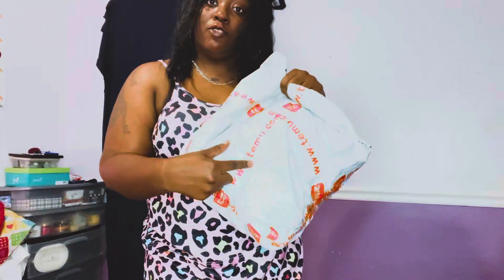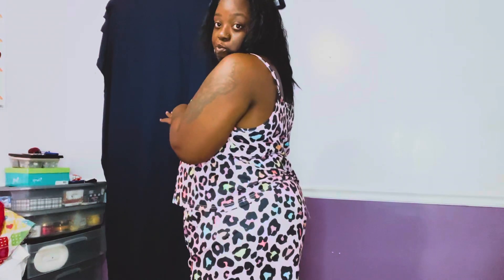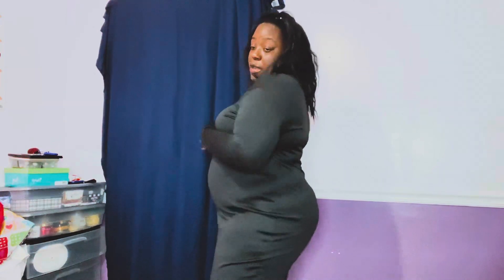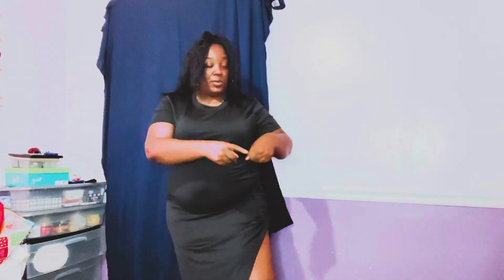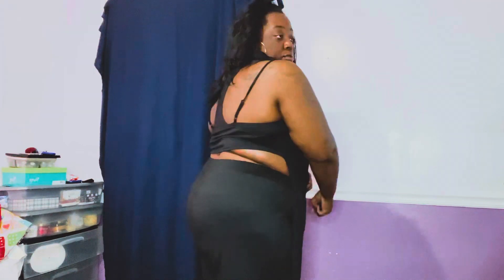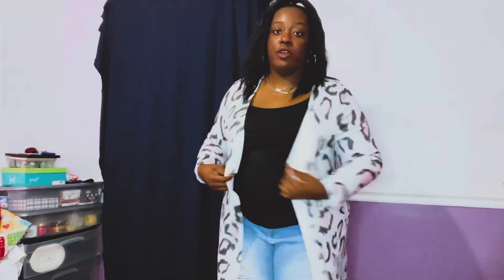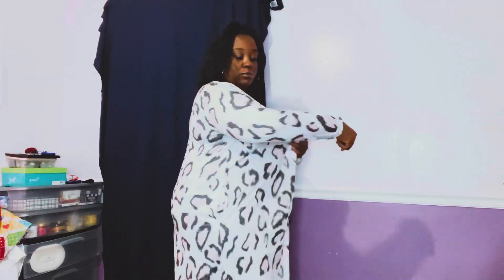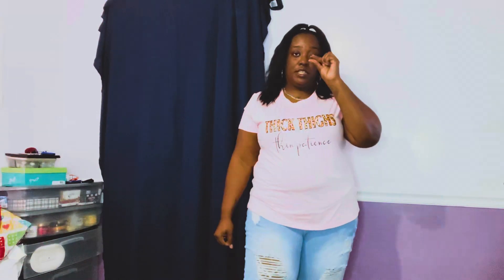Temu try on haul!!!! What did I get??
It’s another Temu haul!!!